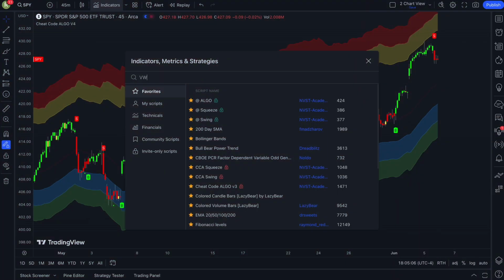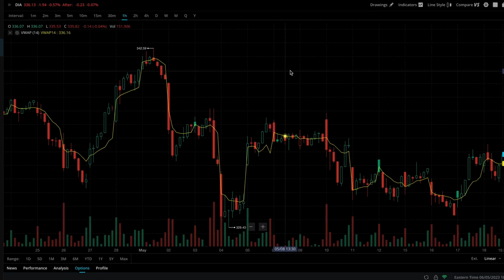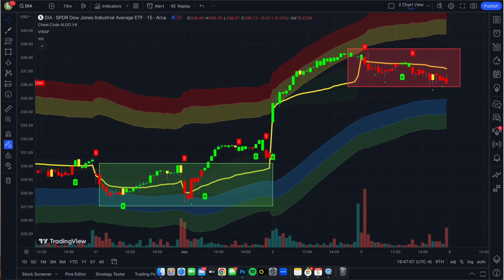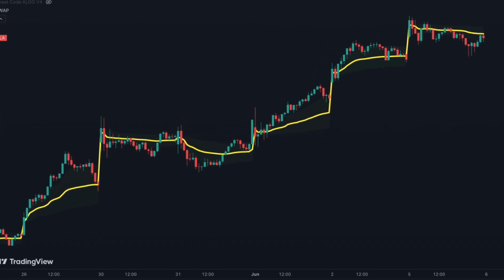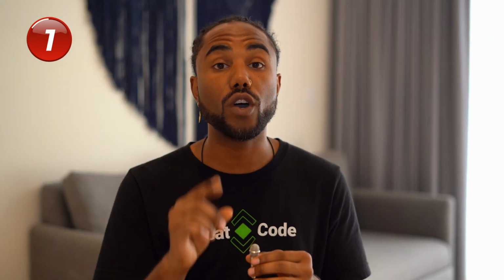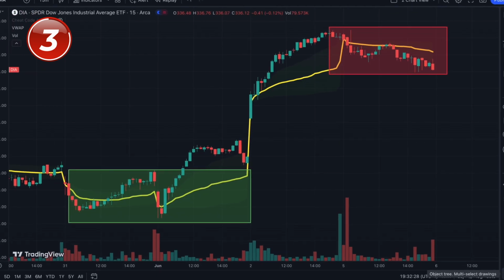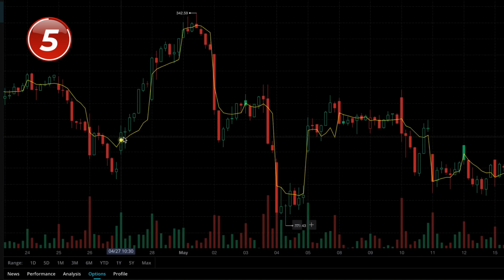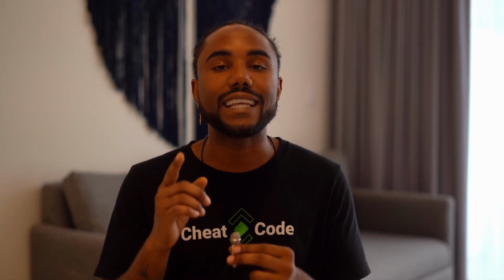VWAP Trading Strategy - Best Indicator for Beginner Day Traders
This video is a crash course with a blend of live trading and in-depth VWAP indicator strategies specially designed for traders of all levels. Whether you're a novice or a seasoned trader, this comprehensive guide will help you take your day trading skills to new heights.

We've tried and tested all indicators out there. But nothing quite compares to the efficiency and versatility of the VWAP indicator. It's an essential tool in your day-trading arsenal, and in this video, we're sharing our strategy with you!

This video is designed to deepen your understanding of the VWAP indicator and how it can revolutionize your day trading strategy.